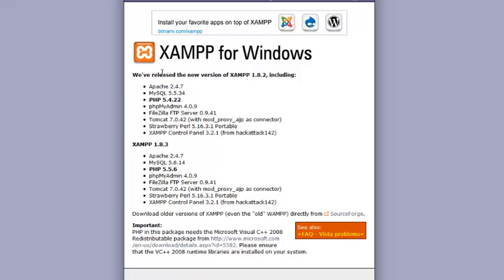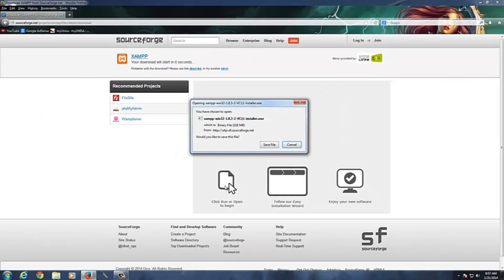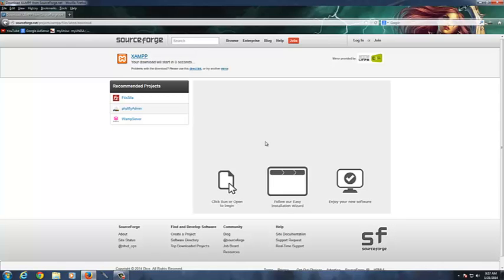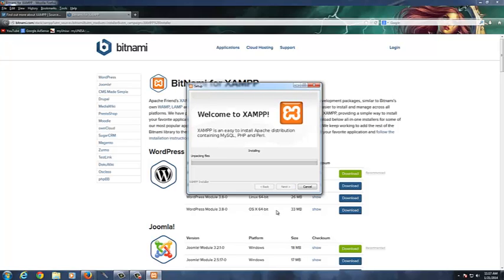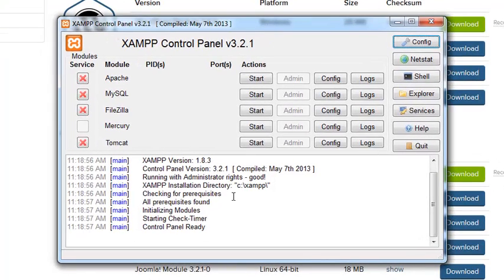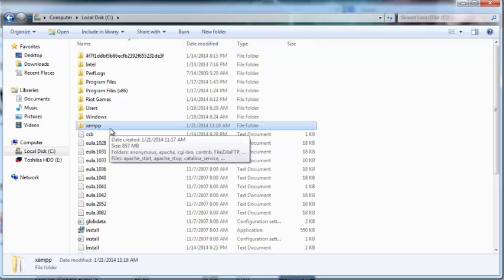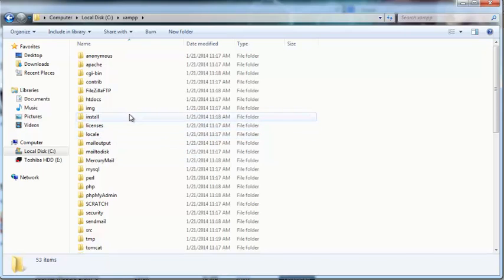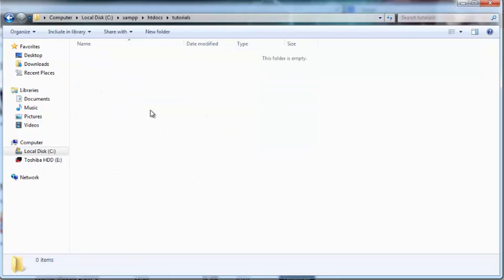PHP beginners Tutorial 1 - introduction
In this tutorial I explain what PHP is and show you what you will need on your computer to work continue with this series.